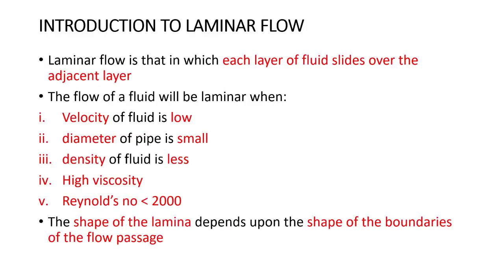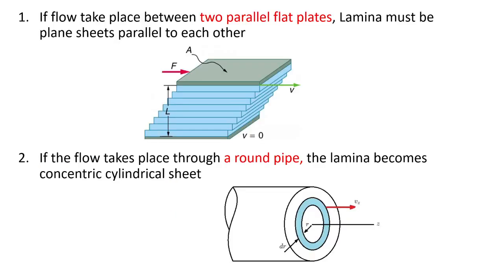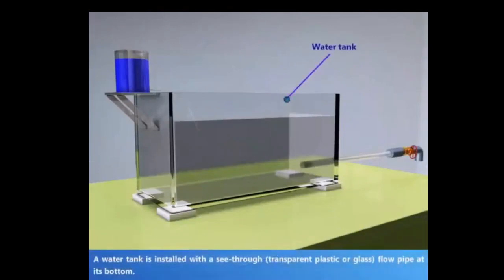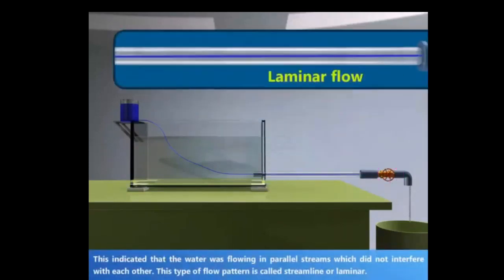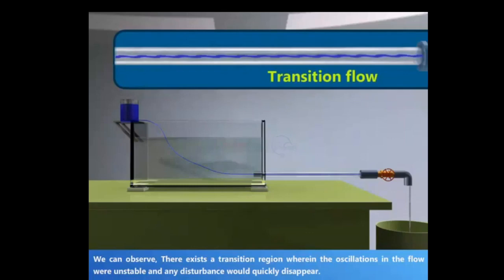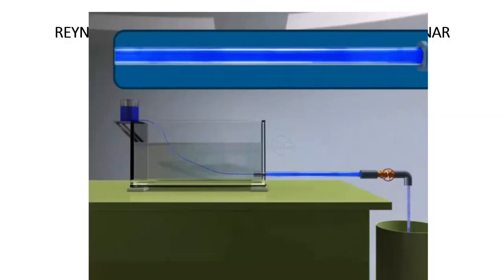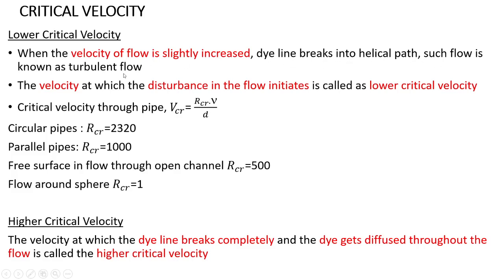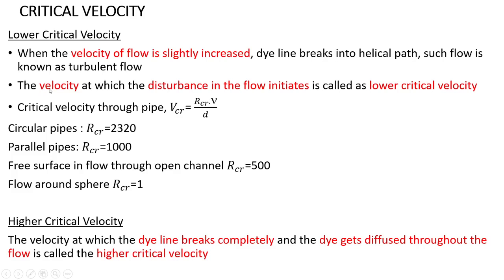Fluid Mechanics II- Unit II Laminar Flow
Laminar Flow part 1
Introduction to Laminar Flow
Reynold's experiment for demonstration of laminar and turbulent flow
Critical velocity